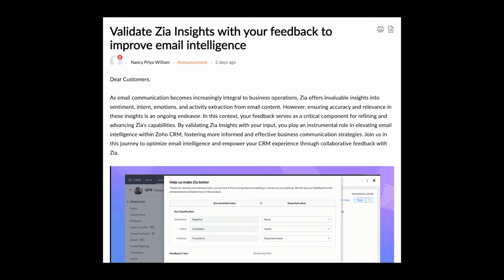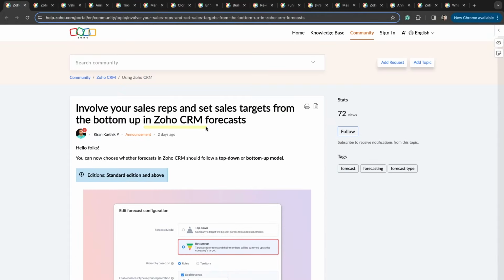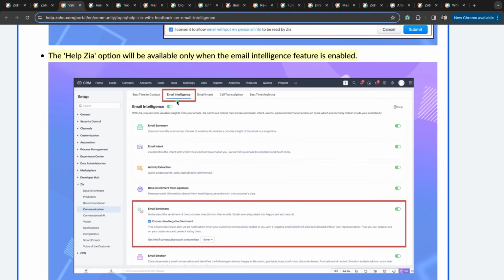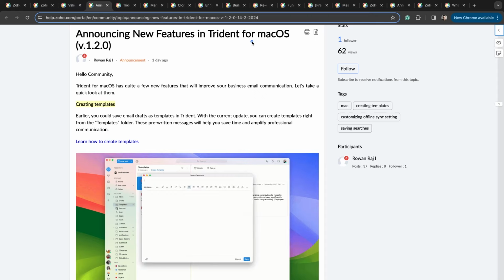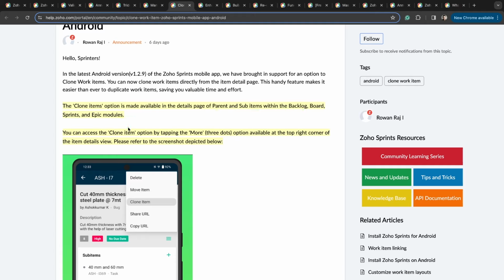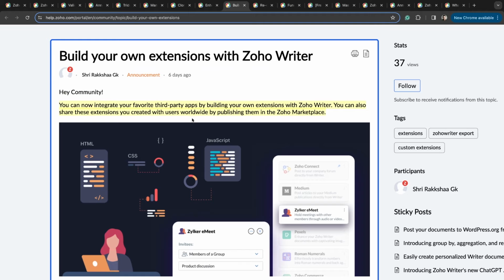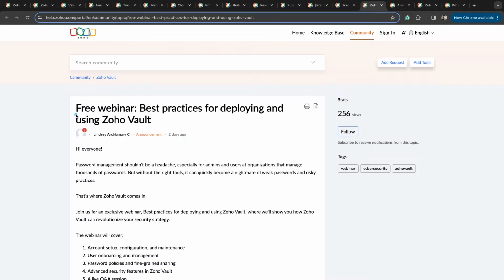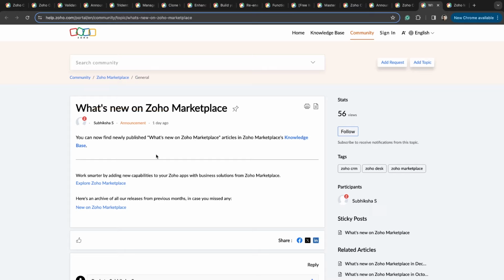New Zoho Bottom Up Forecasting, Zia AI Validation, and Custom Fiscal Year Support